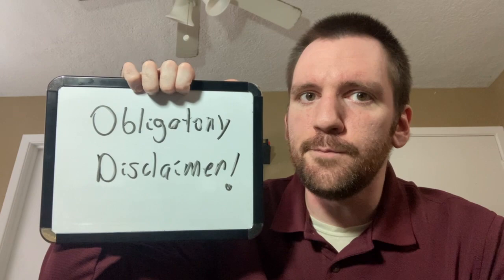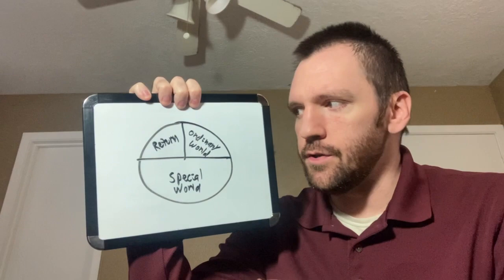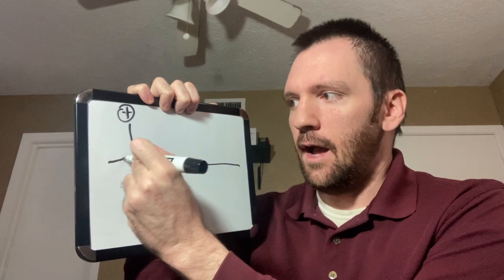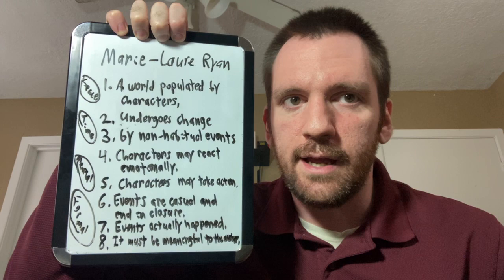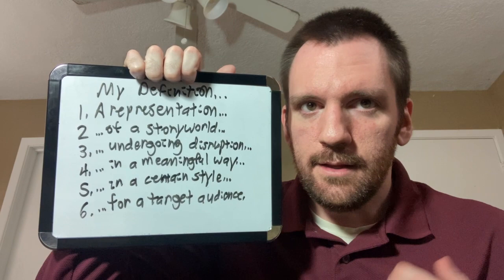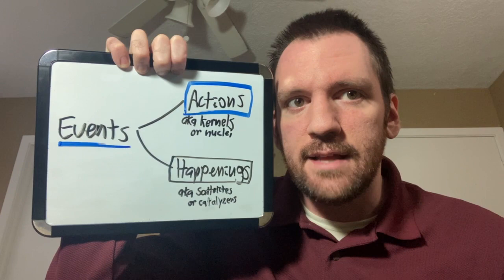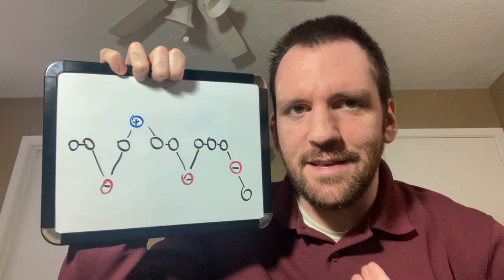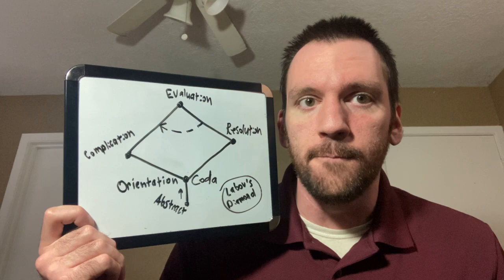Spaz on Writing: Story Structure Part 1 - Theory, or WTF even IS a “Story”?!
Gonna need multiple videos to explain story structure. First, some basic boring narrative theory. Sorry for the lack of jokes this time: not feeling it this week, and kinda burned through ‘em all in the humor vid.

Resources:
-Marie-Laure Ryan’s writings on Narrative Theory (unfortunately, I could not find “Toward a Definition of Narrative Theory,” but she’s got so much more available)
-The Living Handbook of Narratology, which contains articles by Ryan, Herman, and Fludernik